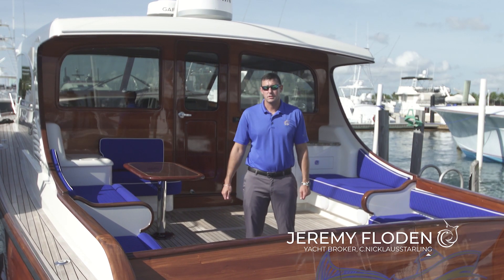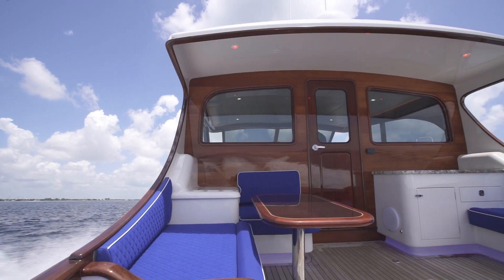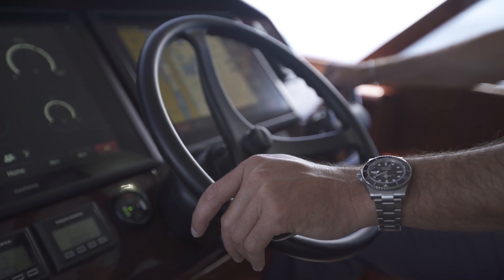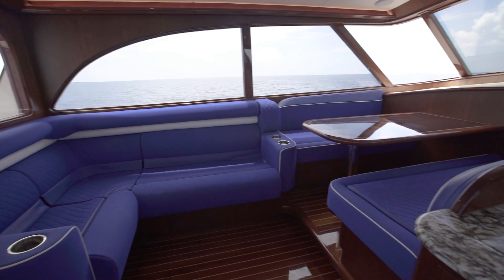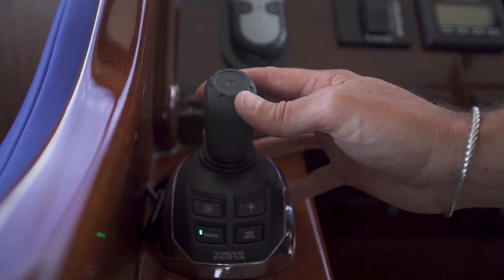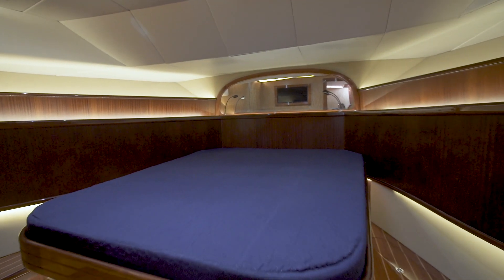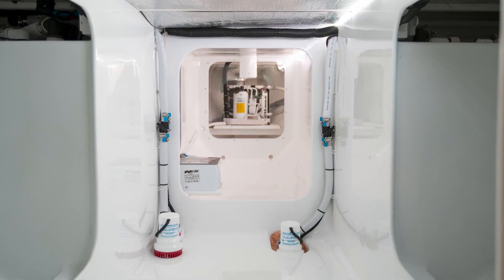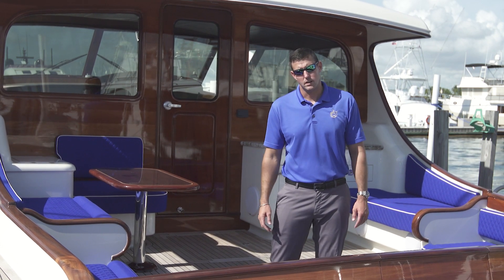50' Maverick Sportyacht 2021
Join C.NicklausStarling broker, Jeremy Floden, as he walks us through the 50' Maverick Sportyacht built at the Maverick Costa Rica boatyard in Los Suénos, Costa Rica.

With over 51,000 man-hours in her construction, her mahogany hull is truly one of a kind. With years of boat-building experience, the team at Maverick Yachts fashions the boats with a combination of traditional woodworking techniques and high-tech materials.

She is now located in North Palm Beach and is listed for sale at $2,950,000.